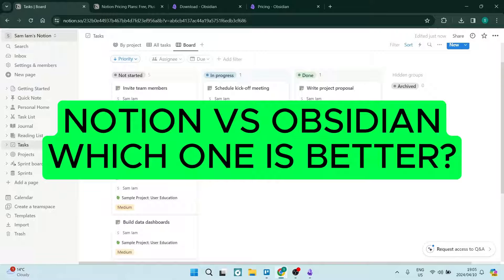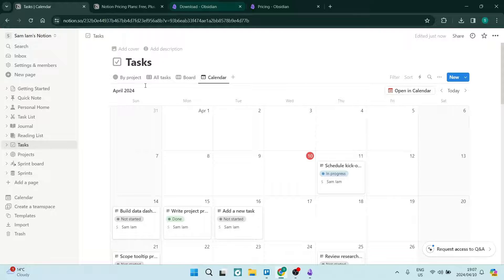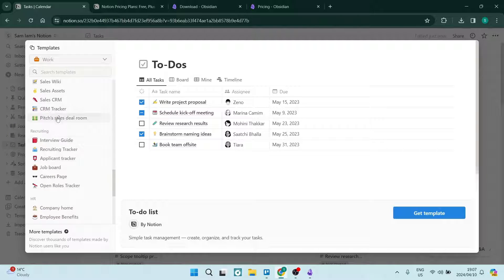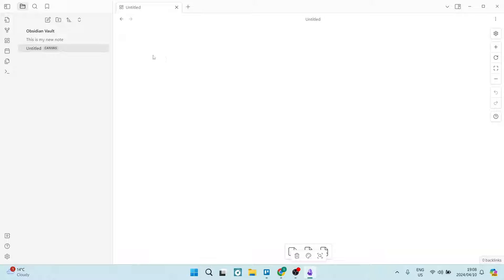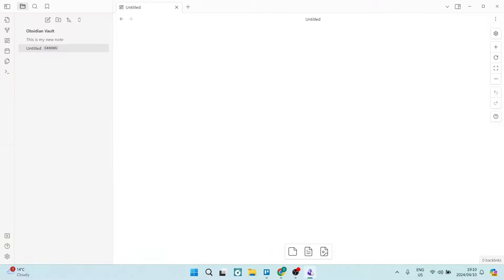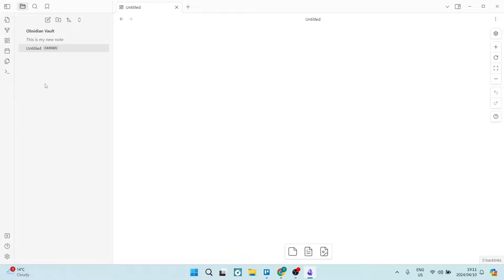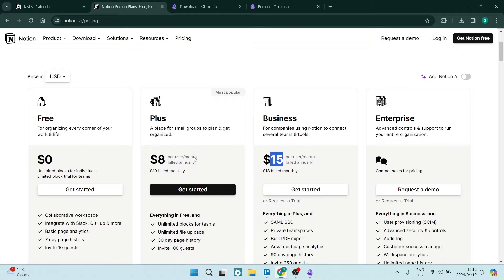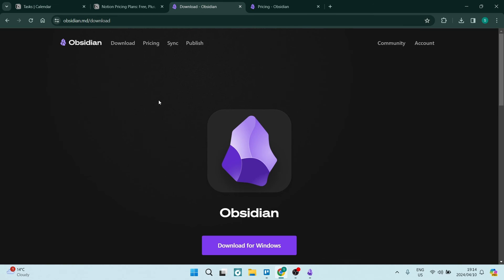Notion vs Obsidian | Which One is Better in 2025?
In this tutorial video 'Notion vs Obsidian: Which One is Better', we will compare two popular note-taking and knowledge management tools, Notion and Obsidian, to help you choose the one that best suits your needs. Notion is a versatile all-in-one workspace with features like databases, wikis, and task management, while Obsidian is a powerful markdown-based note-taking app focused on interlinking notes and creating a personal knowledge base. We will delve into the differences between Notion and Obsidian, including their user interfaces, organization capabilities, customization options, and collaboration features. Join us in this insightful tutorial to make an informed decision between Notion and Obsidian.

Timestamps

Intro – 00:00 – 00:19
Notion Features – 00:20 – 02:50
Obsidian Features – 02:51 – 06:01
Pricing – 06:02 –07:28